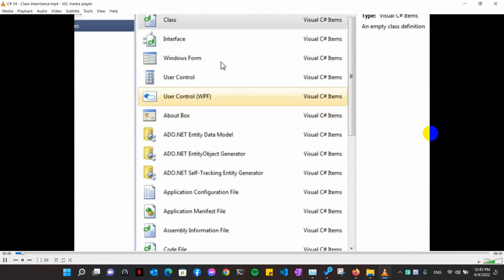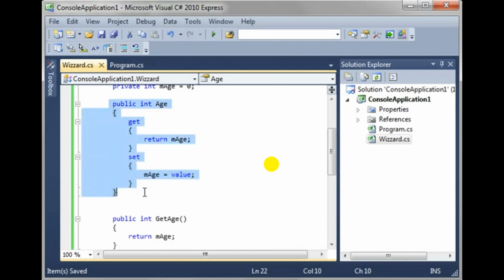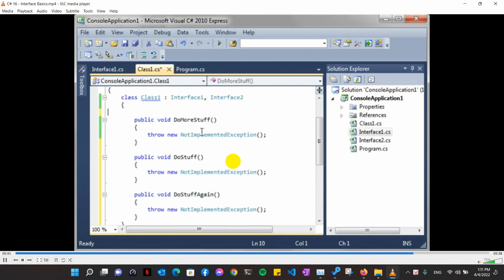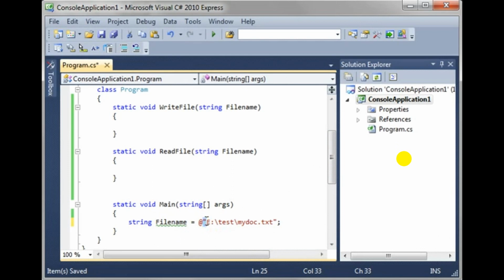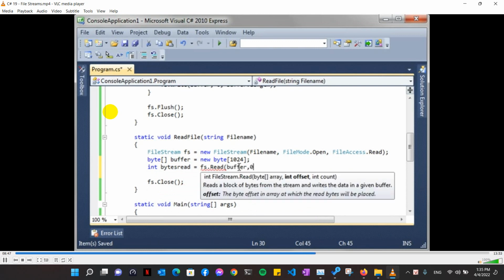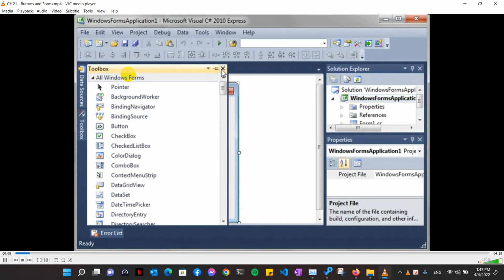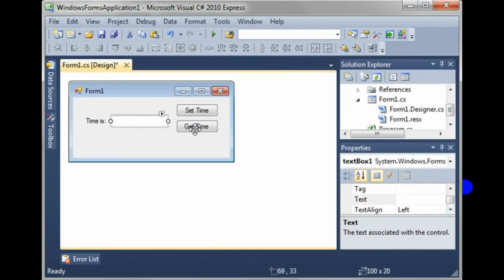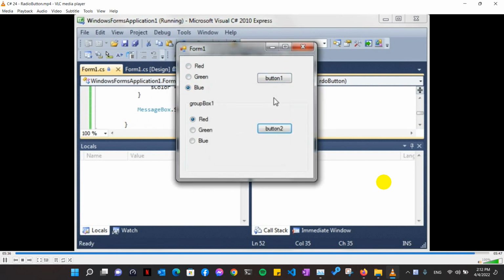Programming Basics - C# - Part 4- Ending | ( Pikachu Official )